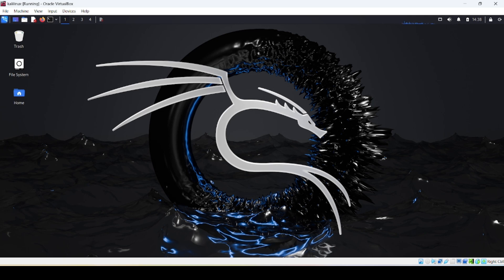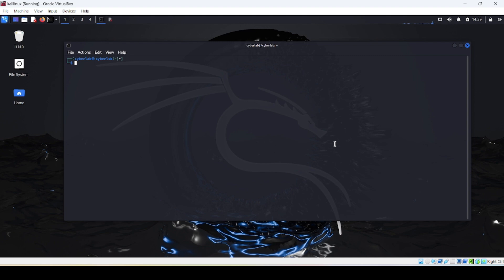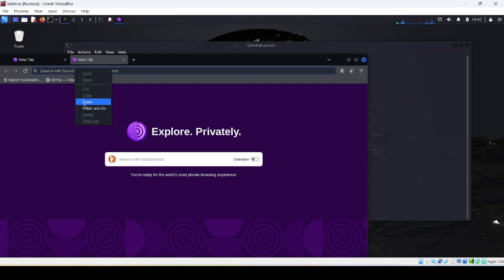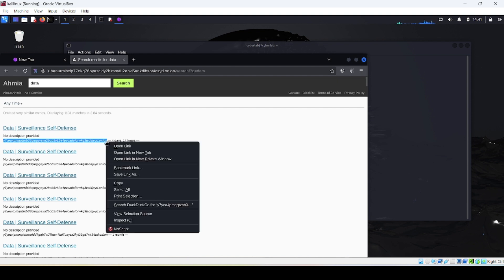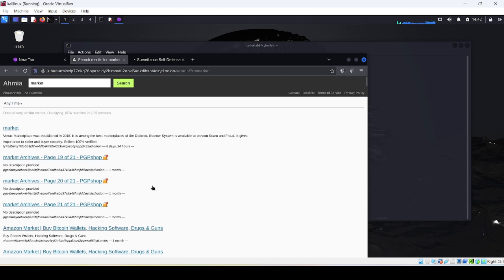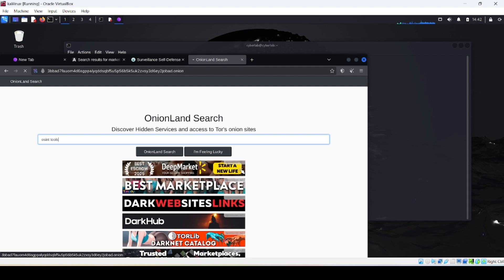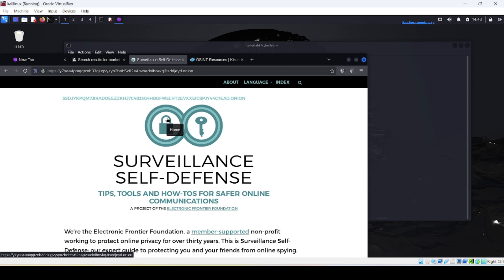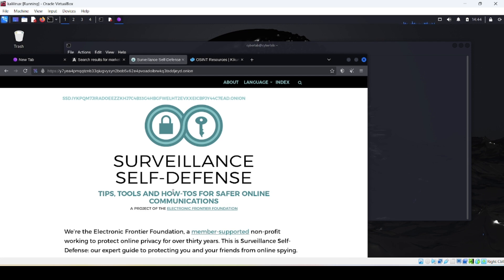How to Access Dark Web Sites Using Onion Links | Torch & TOR Onionland Search Guide | Cyber Lab Ep 2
Welcome to Cyber Lab – Episode 2! 🔥

In this step-by-step tutorial, you'll learn how to safely access dark web websites using .onion links through popular dark web search engines like Torch and TOR Onionland. Whether you're a beginner or just curious about the dark web, this video covers everything you need to know to explore anonymously and securely.

What you'll learn:

What is a .onion site and how it works on the Tor network

How to install and use Tor Browser or Proxy chains on Kali Linux

How to find onion sites using Torch search engine and TOR Onionland

Essential dark web safety tips to protect your identity and privacy

Bonus tips to verify onion links and avoid scams

Torch Search Engine (access via Tor Browser)

TOR Onionland Search (access via Tor Browser)

👍 If you found this video helpful, please:
✔️ Comment 💬 your questions or topic requests for Episode 3